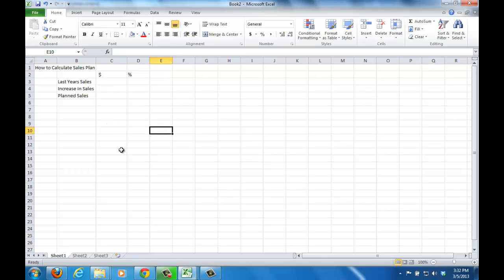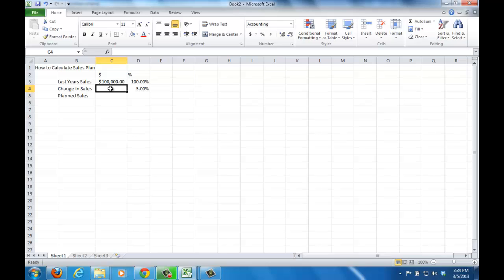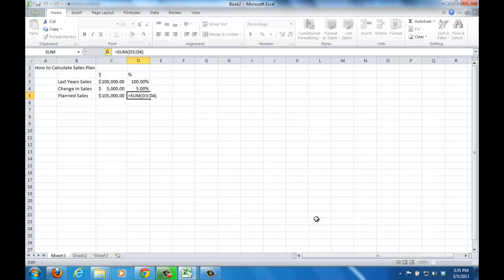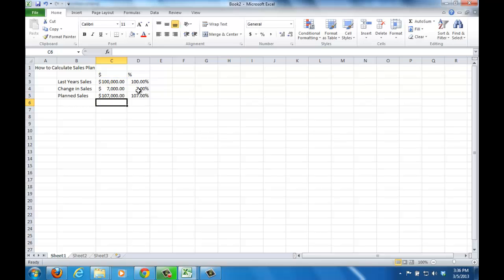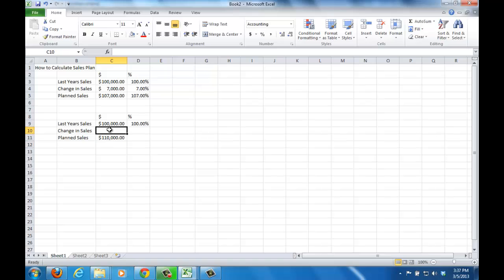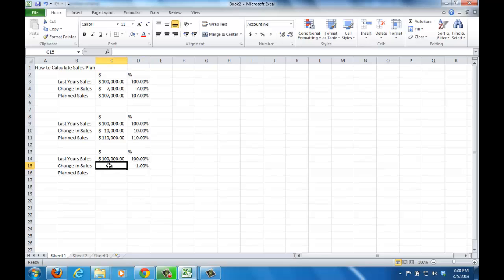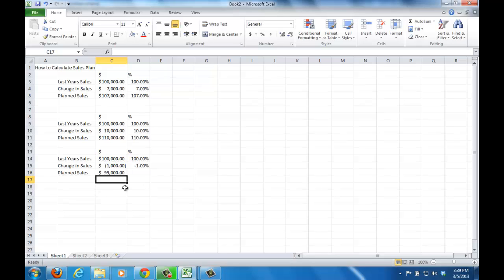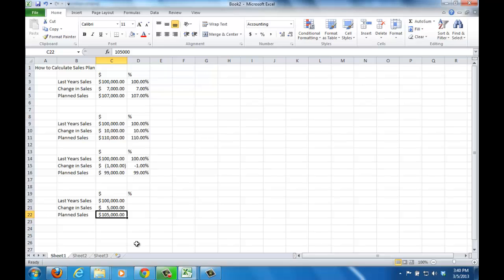Planned Sales Demo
Planned Sales Demo for MPC